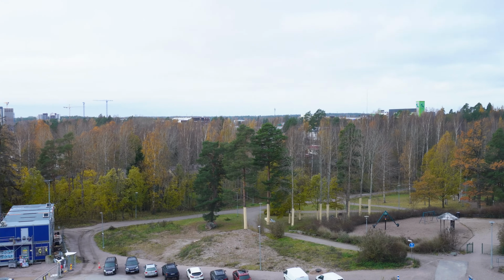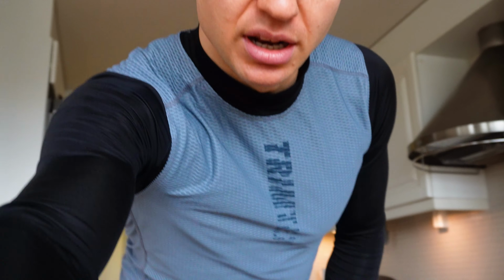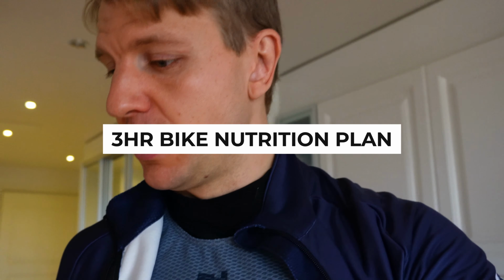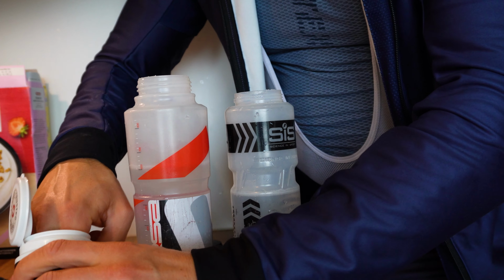Training for my 2nd PRO season has started..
About Matti Weitz:
I recently quit my job as a CEO with 32 to pursue my main passion triathlon on a professional level before it is too late. This channel will document my journey with weekly videos. We will cover everything, from mindset to every detail about my training changes from Age Group to Professional Triathlete.